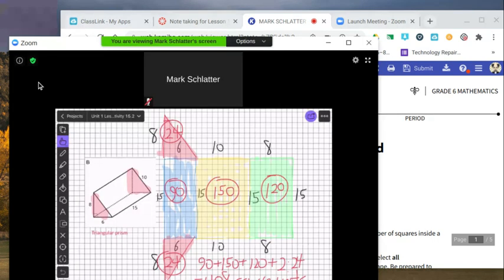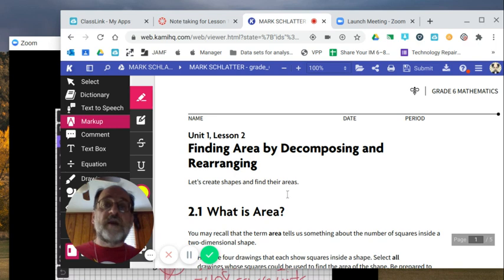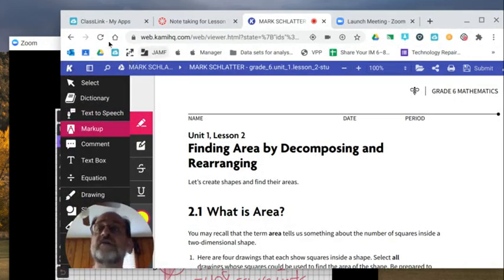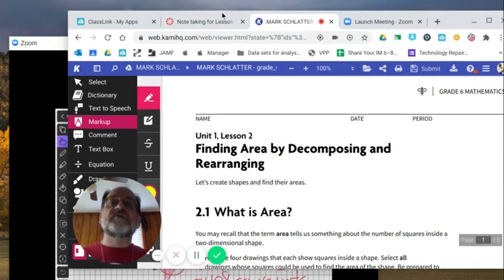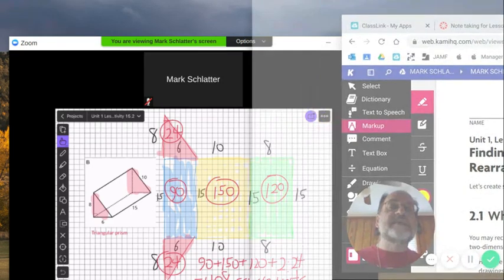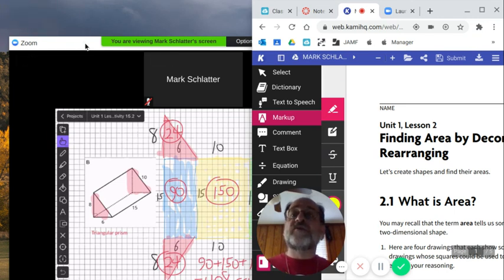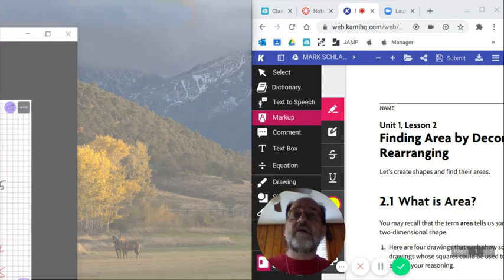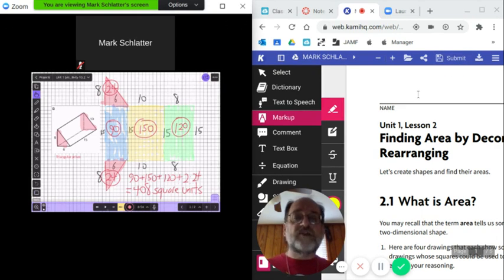How to split screen on a Chromebook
How to split screen on a Chromebook, shown with a Zoom meeting and a Chrome window.